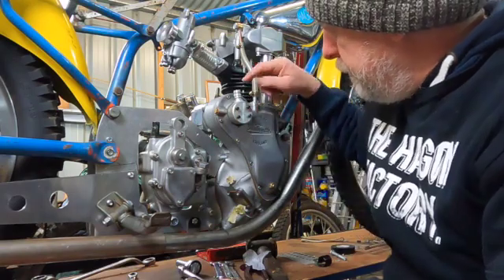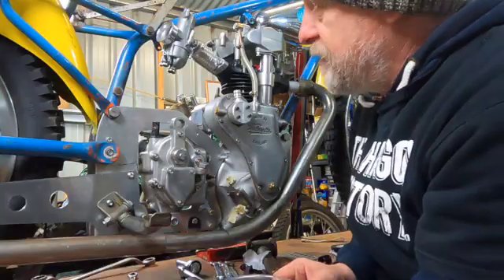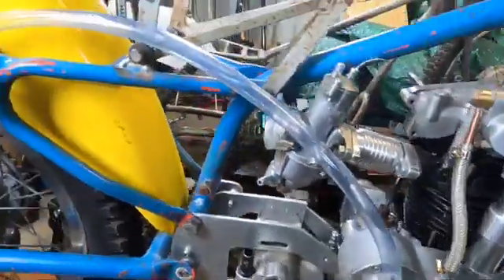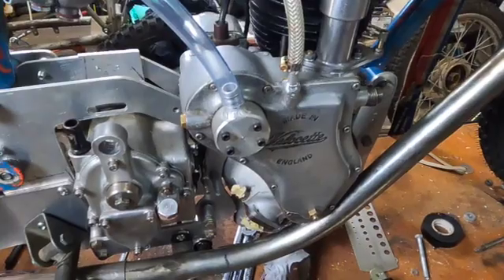Solving crankcase breathing issues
Modification to the crankcase and timing cover to prevent engine crankcase pressure. 2x extra breathers and running breather hoses. making a gear lever . an effort to finish the Hagon Velocette to continue further testing and development